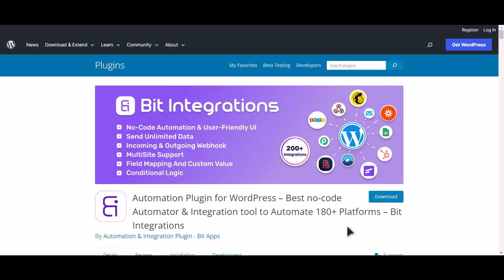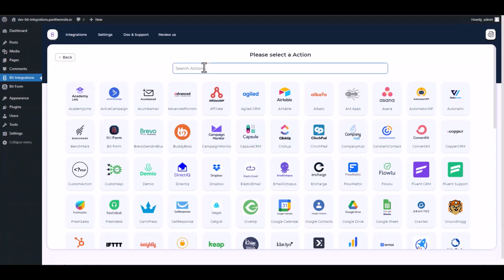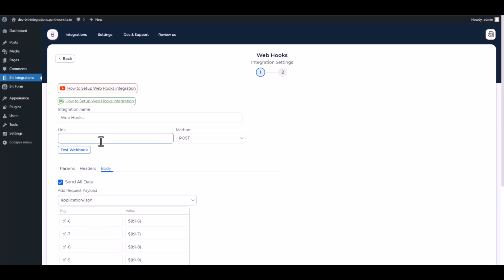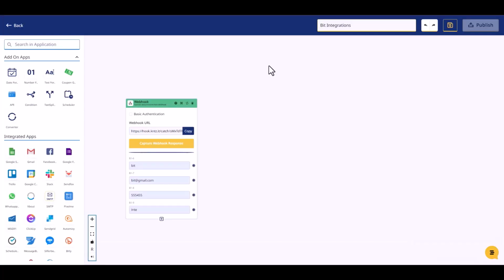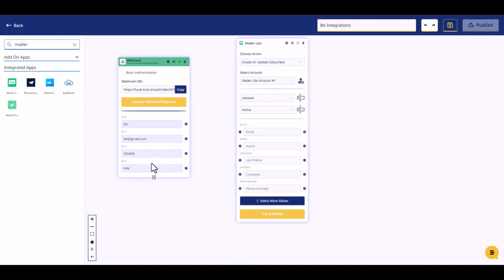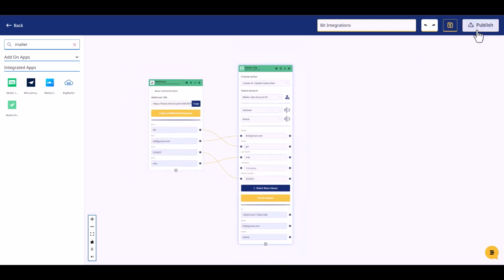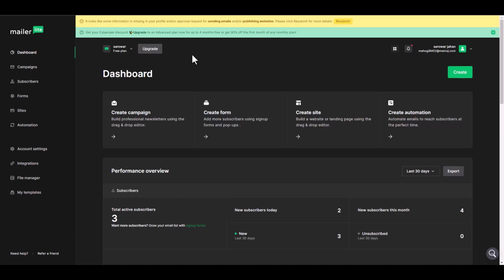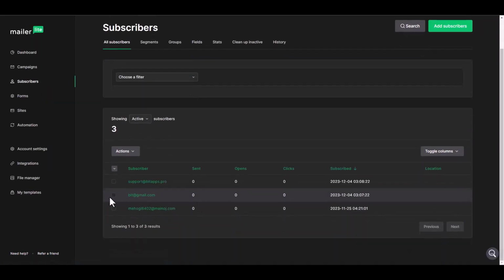(Free) Integrating LifterLMS with Webhooks | Step-by-Step Tutorial | Bit Integrations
🔗 Ready to enhance your data communication? Join us on our YouTube channel for an in-depth tutorial where we unveil the seamless integration of LifterLMS with Webhooks, enabling powerful data transfer and automation. Learn how to effortlessly connect these two tools using the Bit Integrations WordPress plugin.

Follow along as we guide you through the step-by-step process of integrating LifterLMS with Webhooks, allowing you to leverage the flexibility and efficiency of real-time data exchange. Say goodbye to manual data transfers and welcome automated workflows for improved efficiency in managing your form data.

Key Highlights:
✅ In-depth walkthrough for integrating LifterLMS with Webhooks using Bit Integrations for WordPress.

Whether you're a developer, business owner, or data enthusiast, this integration empowers you to seamlessly merge LifterLMS with Webhooks. Watch now to revolutionize your data communication efforts!